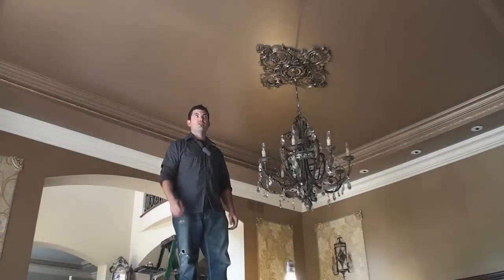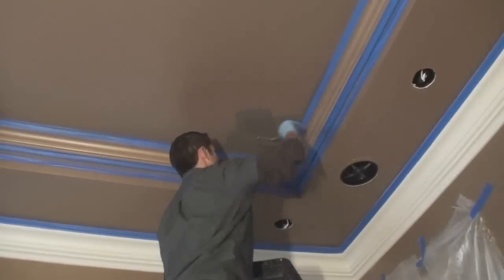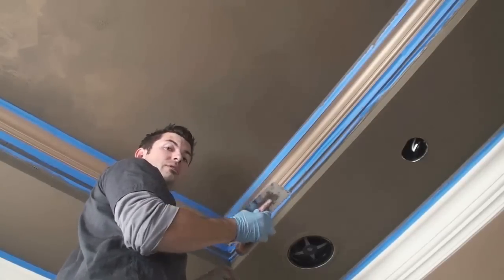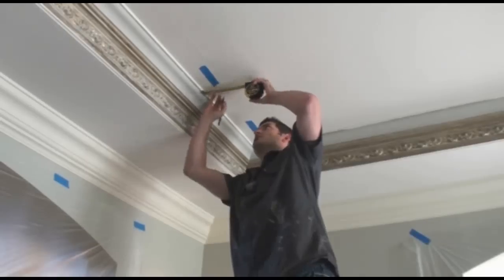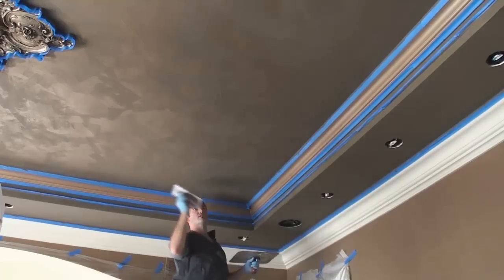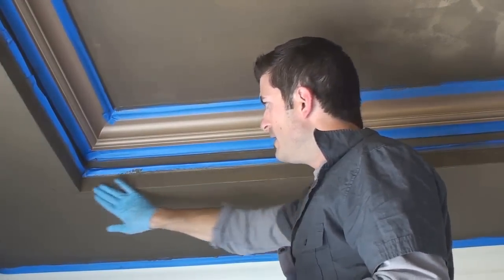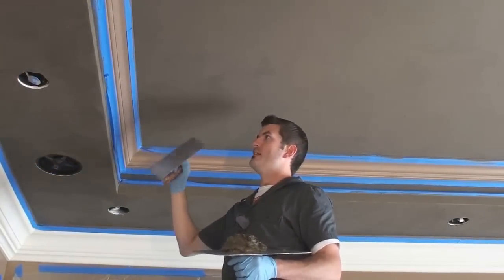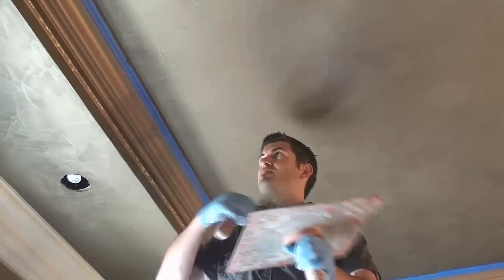FAUX PAINTING. DESHU HOUSE TROWELING LUSTERSTONE.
Faux painting.  Deshu House is an online educational and training resource providing video instruction for decorative painters and faux finishers.  Created by Jason Lucas, owner of Deshu Surfaces, the intent is to provide easy access to new faux finishing techniques for beginning and advanced decorative artists.  Each "how to" finishing DVD will instruct the viewer step-by-step on completing beautiful projects using paints and plasters.

Deshu House offers a wide variety of decorative painting, decorative plastering and faux finishing videos covering everything from material lists to proper care in ensuring a professional finish.  Additionally, all Deshu House DVDs are rated by the Professional Decorative Painters Association, using the PDPA rating system (PDPA rating system).

For those who enjoy the art of decorative painting and look to take their skills to the next level, Deshu House provides valuable instruction.  And, by understanding the busy demands of everyday life, Deshu House has made learning these skills possible through its decorative painting, plastering and faux finishing videos.

Thank you for visiting this website.  The viewer will find valuable information through the step-by-step video classes on masterful painting and plastering.  By becoming a student of Deshu House the viewer will learn valuable insider tips and methods used by professionals in decorative painting, decorative plastering, faux plastering and faux finishing.